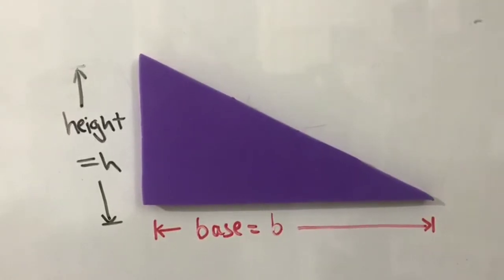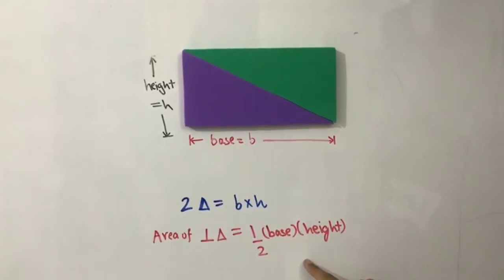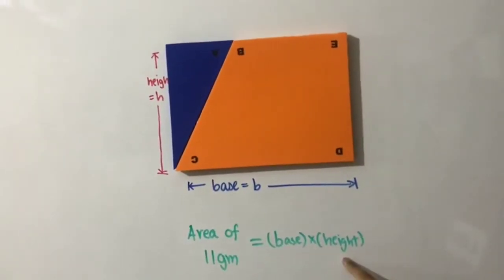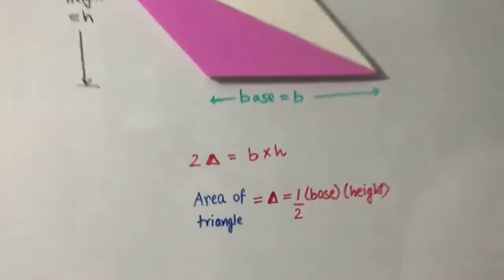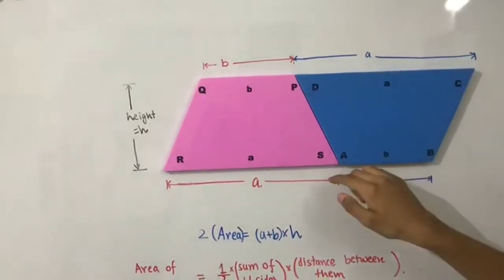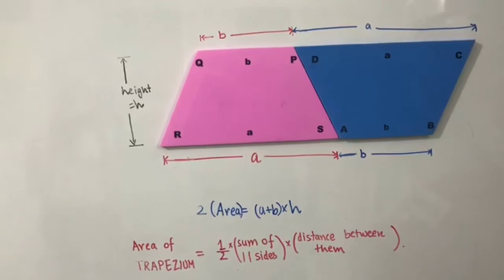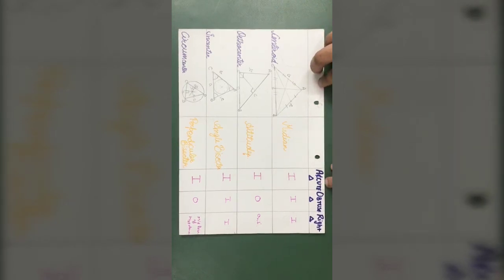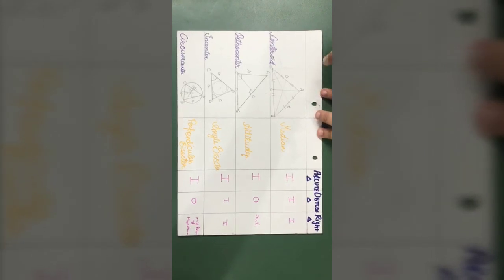AREA OF TRIANGLE, DIFFERENT CENTERS OF TRIANGLE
There are several ways to find the area of a triangle. Understand by PRACTICAL way why the formula for the area of a triangle is one half base times height, which is half of the area of a parallelogram.
INVESTIGATING 4 different triangle centers: Centroid, Circumcenter, Orthocenter & Incenter through TRIANGLES made by PAPER..

ASHITA ARNAV INNOVATIONS, is a SOCIAL STARTUP by Sister Brother DUO. Helping students to learning by doing concept. Developed INNOVATIVE LABS in schools and colleges. Developed EXPERIENTIAL LEARNING LAB for School and College Students. ASHITA is KVPY scholar, Qualified for INMO (Indian National Mathematical Olympiad) 2019, INMO (Indian National Mathematical Olympiad) 2018, INAO (Indian National Astronomy Olympiad) 2019. Innovation Challenge IITB 2017 winner. Winner of several technical events in IITB, IIT K, several technical institutes of national repute. Ashita is studying in Class XII. ARNAV is Qualified for INAO (Indian National Astronomy Olympiad) 2019, RMO (Regional Mathematics Olympiad) 2019, Aryabhatt Ganit Challenge by CBSE 2020. Winner of several technical events in IITB, IIT K, several technical institutes of national repute. Arnav is studying in Class XI.